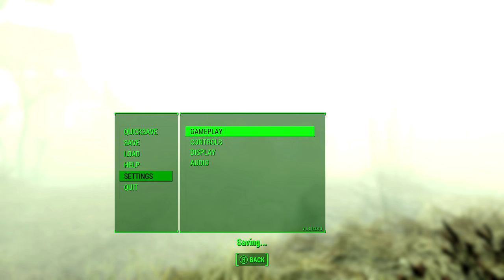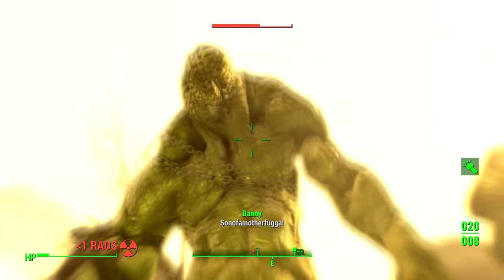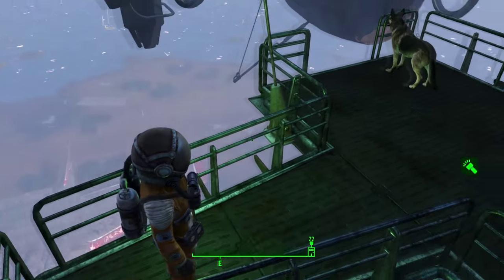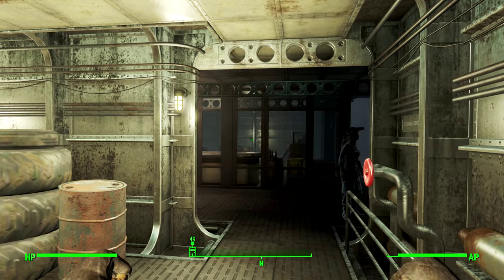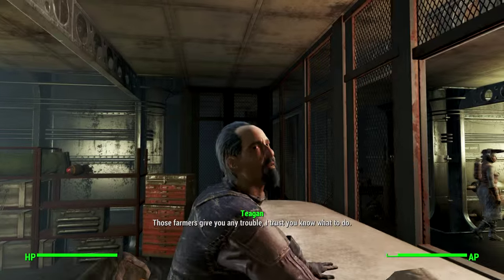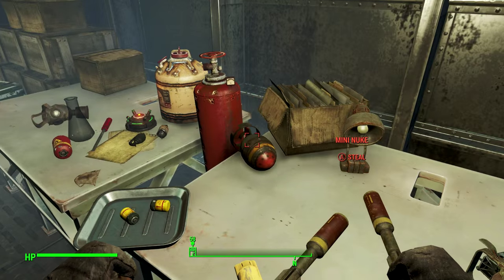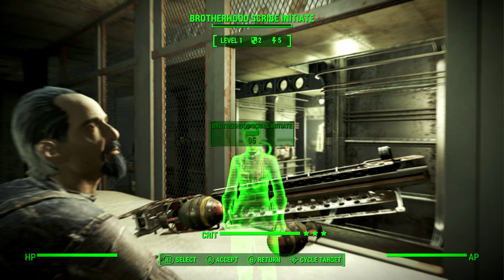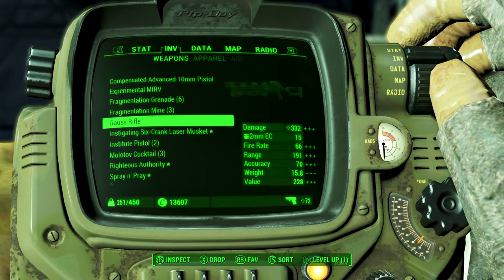Fallout 4: Gauss Rifle Location Guide EARLY + AMMO (Rare Secret Weapons)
Fallout 4 Gauss Rifle Location Guide EARLY + How to get AMMO!

Getting on the airship
- The Prydwen will show up right after the main quest Reunions is finished (when you go to fort Hagen).
- At this point you will receve a radio transmission, it tells you to head to Cambridge Police Station
- Once there you will help the brotherhood of steel so you can join them.
- Quests: Call to Arms, Semper Invicta, Shadow of Steel.
- You will then be invited to the ship. This may sound long but it    can   be done quite quickly.

---SOCIAL LINKS---